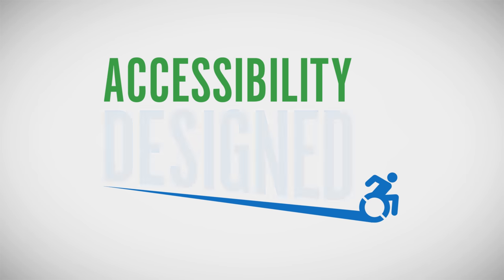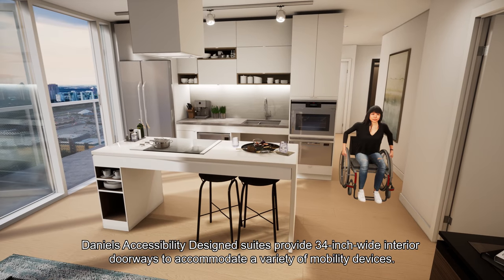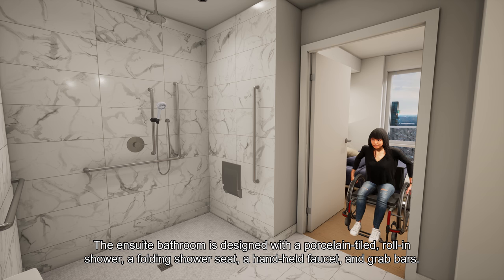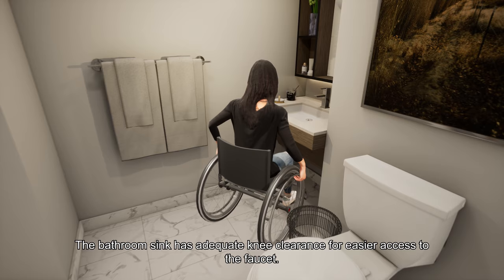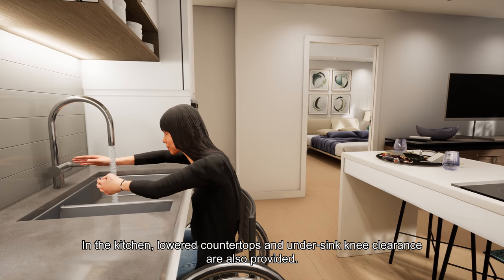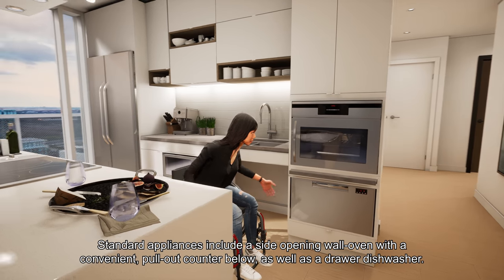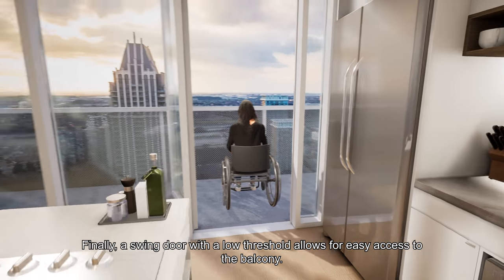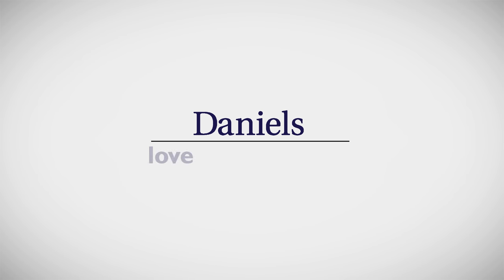Virtual Tour: Daniels Accessibility Designed Program (ADP)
Introducing the Accessibility Designed Program (ADP) - dedicated to providing a higher standard in accessibly designed homes for people using mobility devices, that goes beyond the Ontario Building Code.

We invite you to take a virtual tour of the features this program provides which includes, roll-in showers, under sink-clearance, roll-out balconies and more.